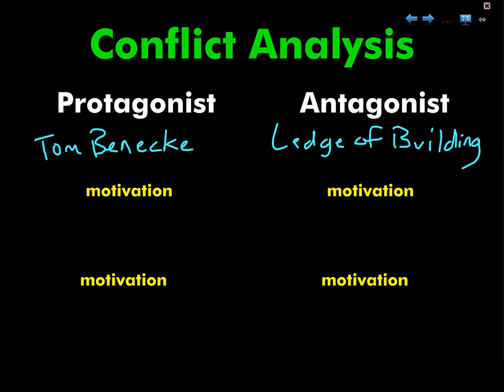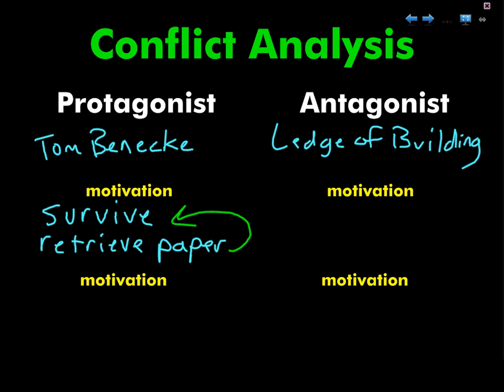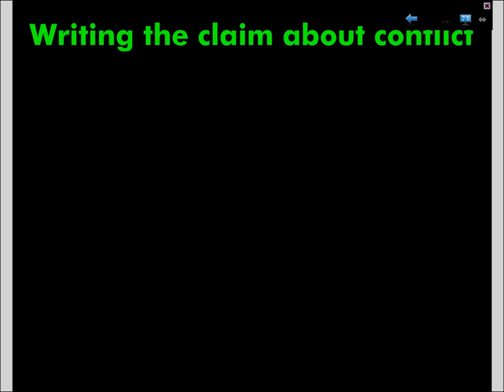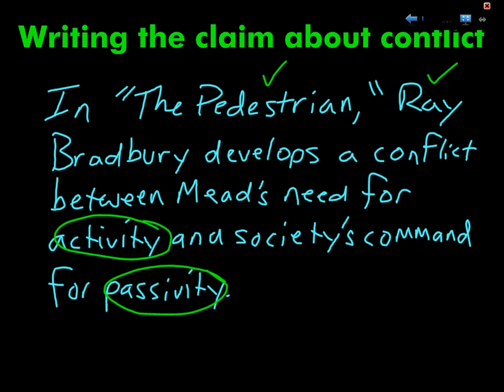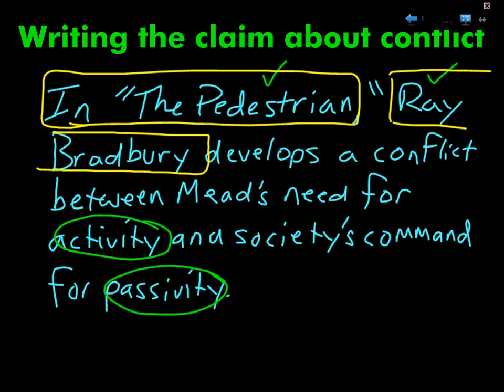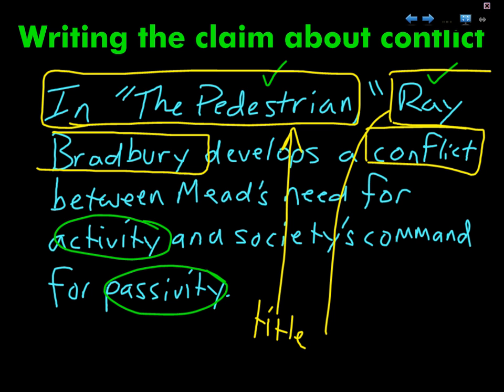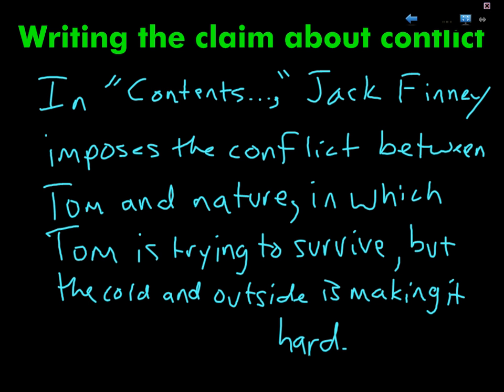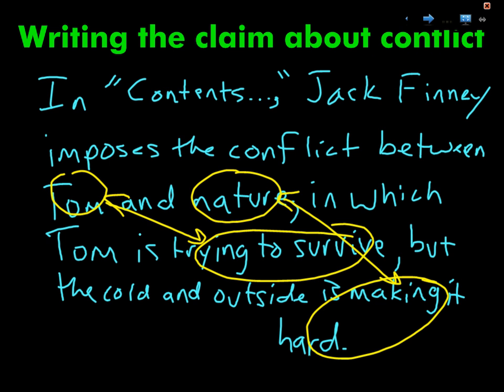Conflict in "Contents of a Dead Man's Pockets" Part 1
This video captures a discussion in English from 2009 about Jack Finney's "Contents of a Dead Man's Pockets."  The class, led by Mr. Clarkson, discusses the central conflicts of the short story, including the person vs. nature and person vs. self conflicts.  This is the first of two parts.